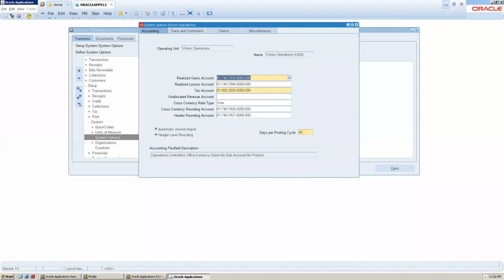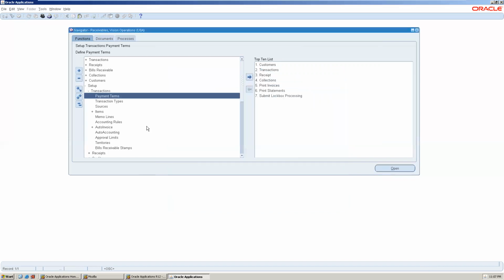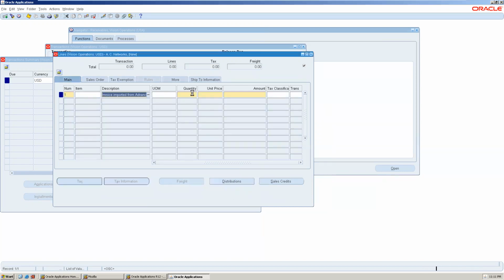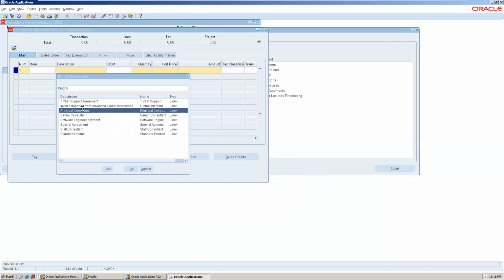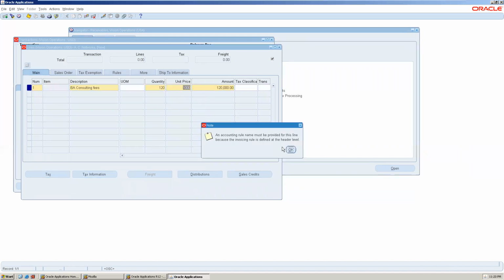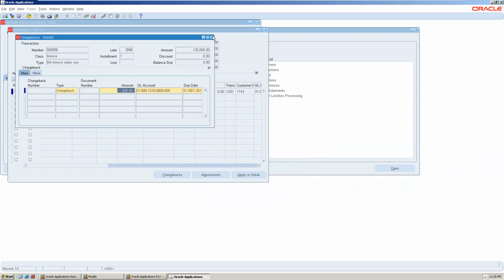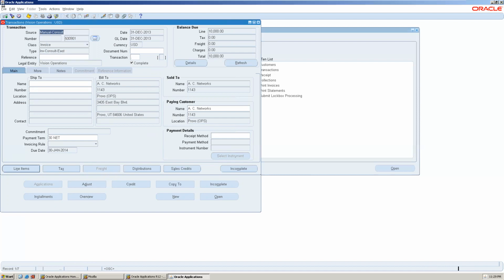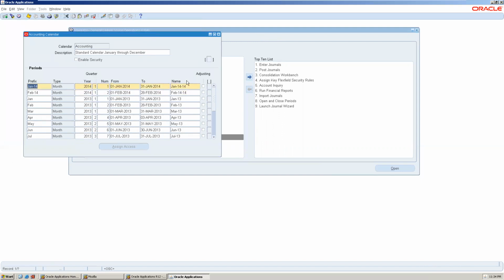Oracle Functional Financials - AR R12 Theory & Practical's